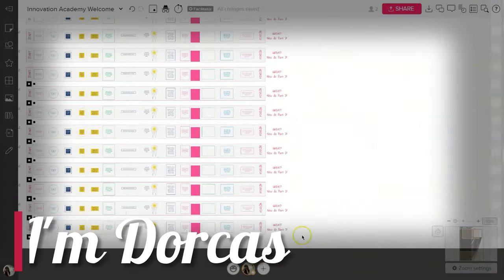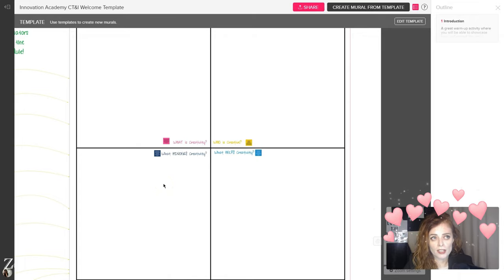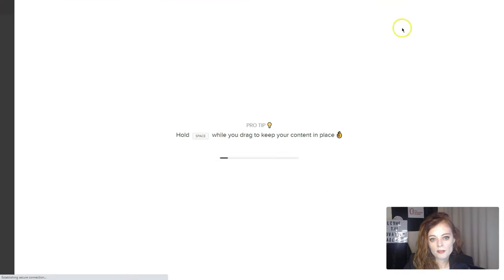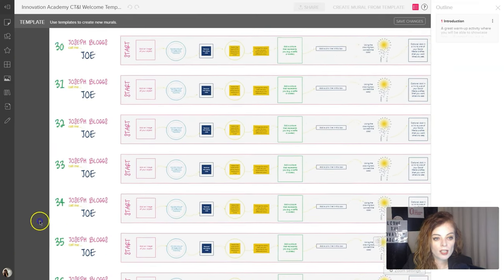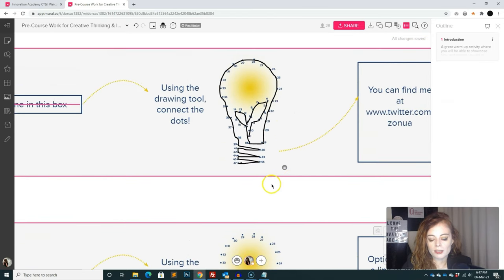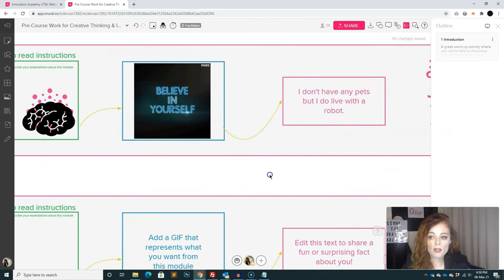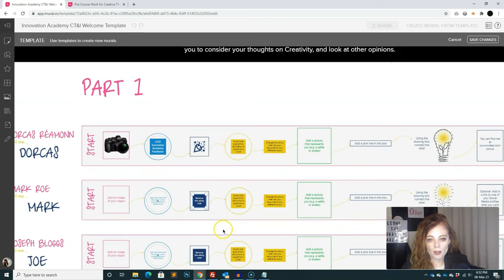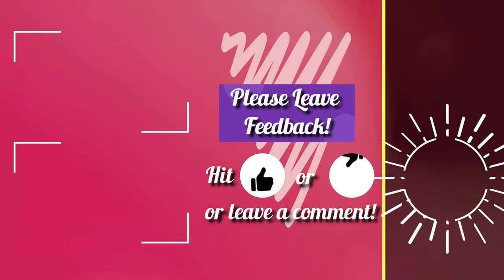Introducing You to This Mural Introduction Template (for Facilitiators/Educators)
This video is aimed at facilitators who are familiar with Mural, but want to introduce Mural to their students. This is about a Mural template I made and trialled in March 2021 with a group of undergrad students, on a module with the UCD Innovation Academy for more. The module was entitled 'Creativity & Innovation'.

Find the link to this Mural template - if you use it, or copy it, please let us know in the comments how it went, or if you found any ways to improve the template for your students/participants!

By Dorcas Réamonn of Zonua Ltd.
Also: Innovation Academy (Design Thinking, Creativity & Innovation, Communication for Impact),  facilitator/educator/consultant.

BOOK
Dorcas knows a bit about WordPress Get the "WordPress Masterbook 2020: - Make a Website From Scratch For Total Beginners" written by Dorcas here:

-Amazon India

with my personal (rarely used) Instagram and TikTok (I'm down with the kids)

Recommended stuff from Amazon (for Office, Mobile Office ('Office from Office'), Video and Learning) and also

Questions?  You know what to do! Just ask!